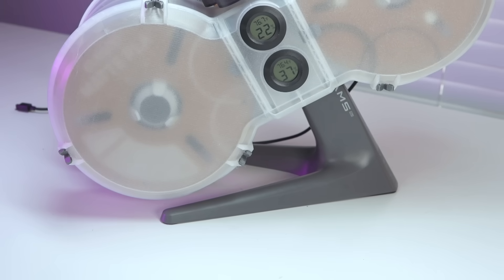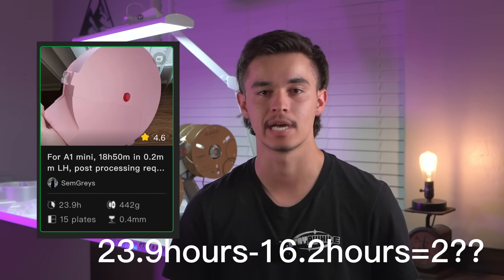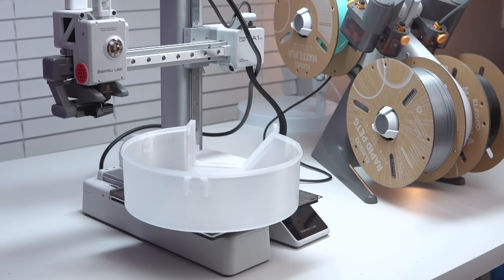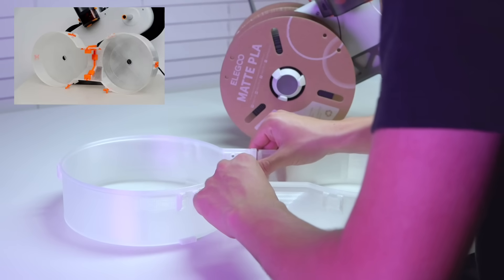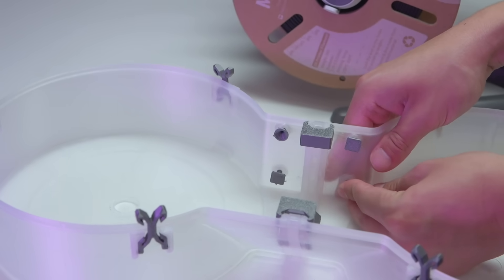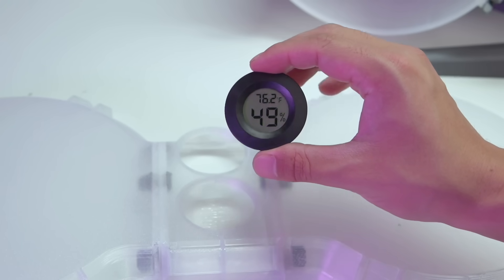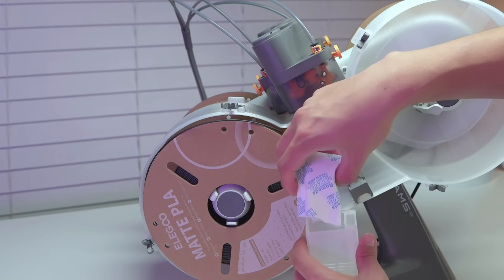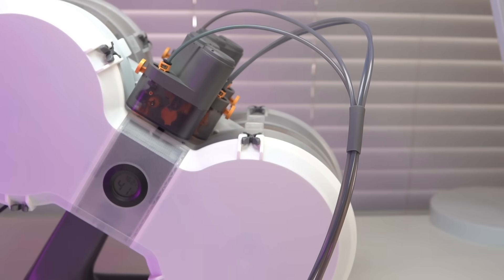This is the ULTIMATE AMS Lite Upgrade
In today's Video we are going to be checking out the ultimate ams lite printable upgrade!

Filament-
Music from Uppbeat.io
Chapters
Intro 0:00
Pieces and plates 2:47
Putting it together 4:13
Installing on ams lite 6:11
Putting together lid 6:55
Sensor install 7:29
Desiccant holder 8:31
Final clips 10:00
Outro 10:22